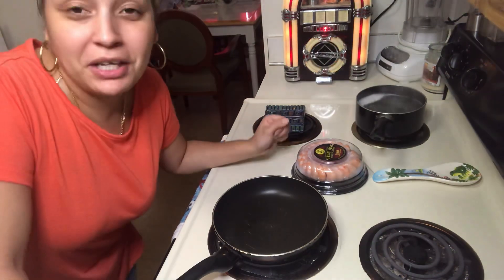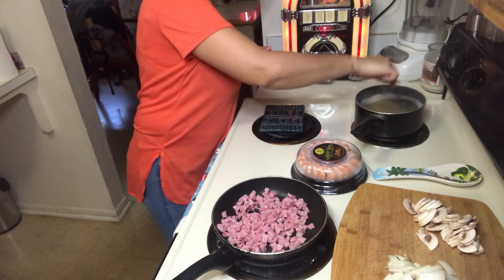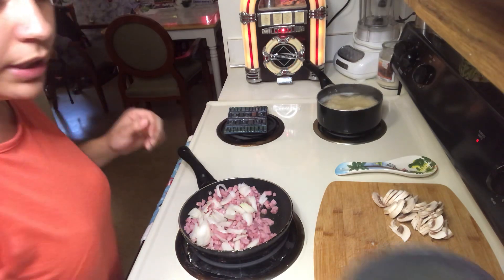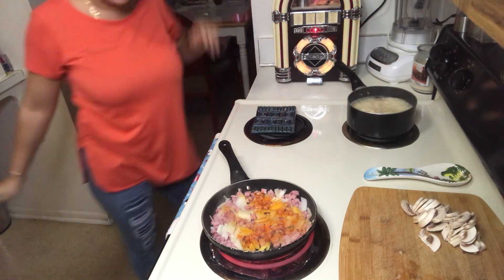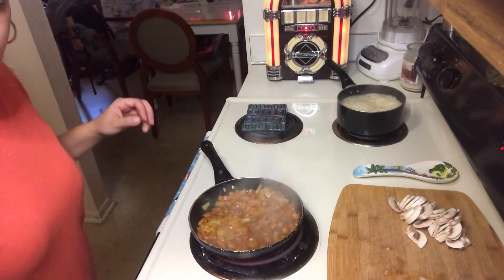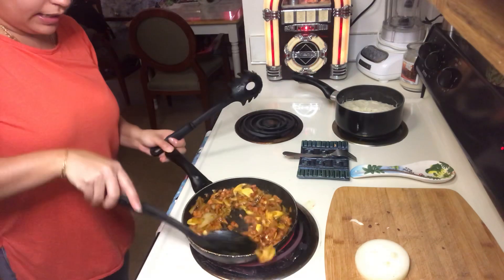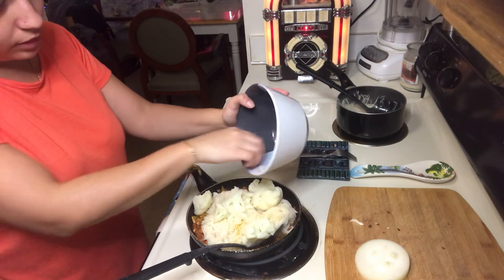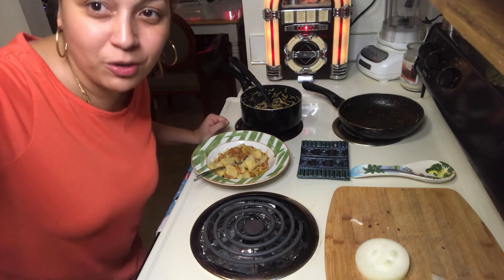HAM SOUP JEHEIDI STYLE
Dry soup